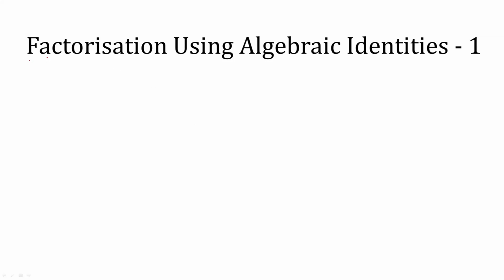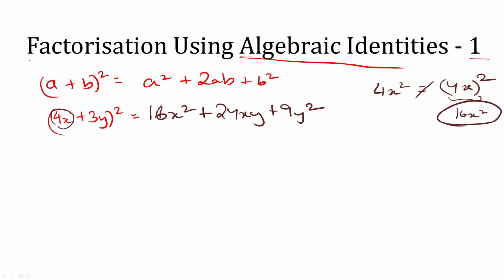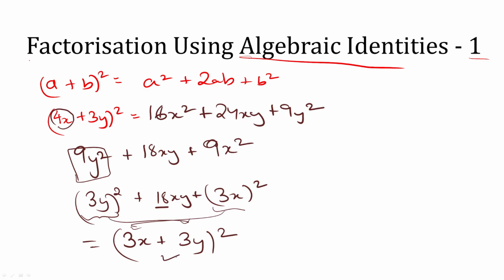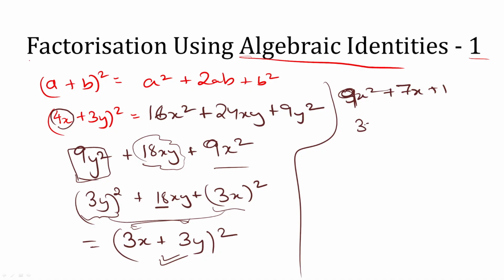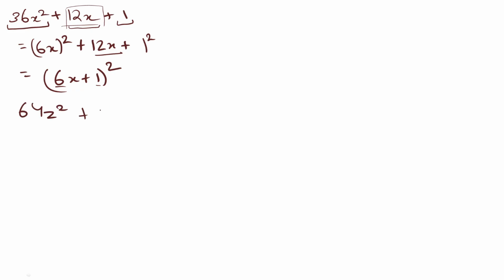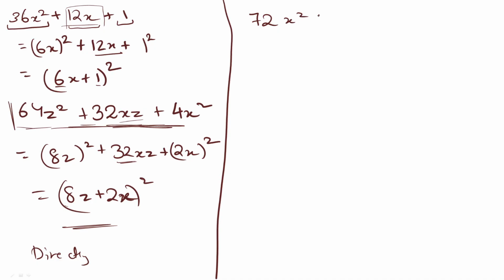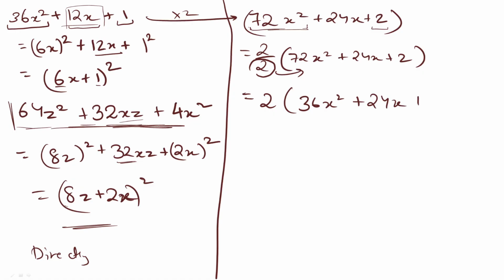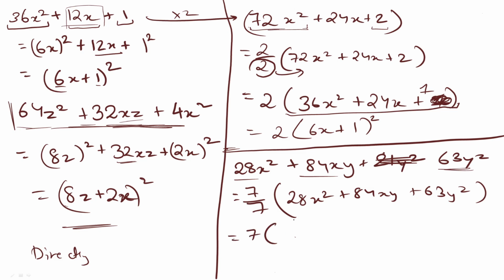Class 9 Algebraic Identities Ganita Manjari | Factorisation Using Algbraic Identities. CBSE NCERT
Class 9 Algebraic Identities Ganita Manjari | Factorisation Using Algbraic Identities. CBSE NCERT. Explained fully in English .This Video will explain to factorise basic quadratic formulae that follow basic rules. Made by Class 9 Student.